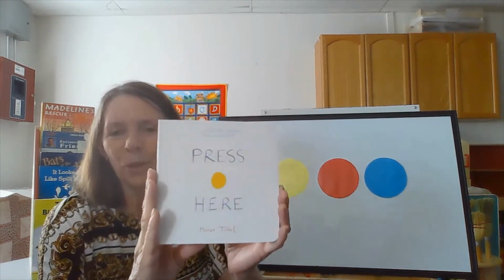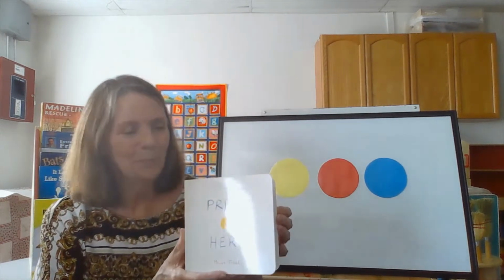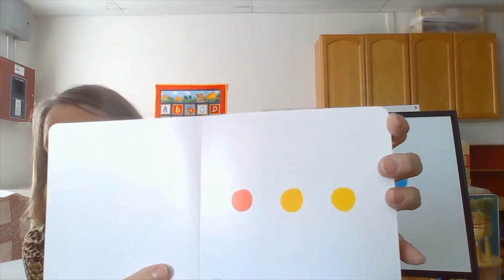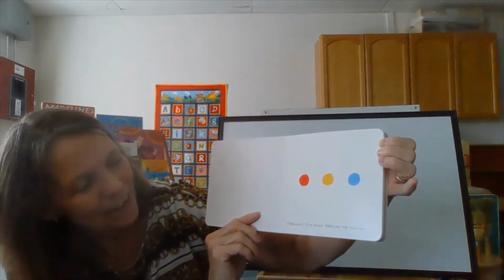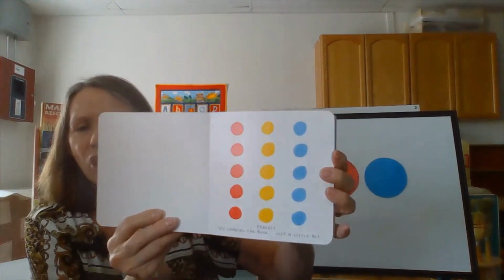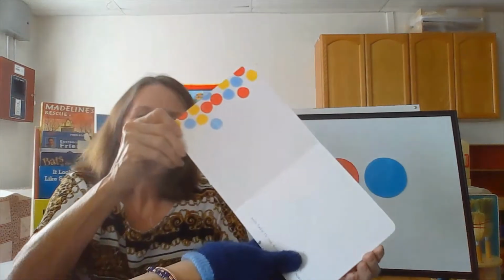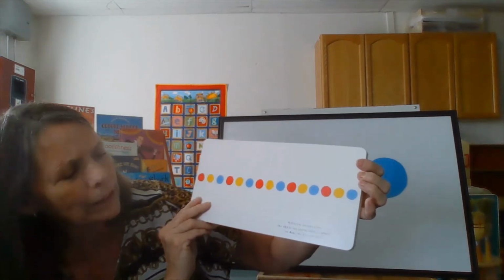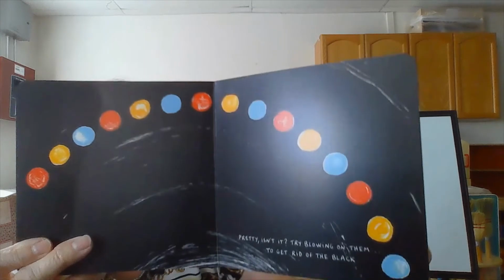ST Press Here